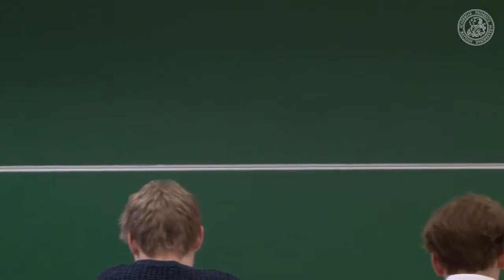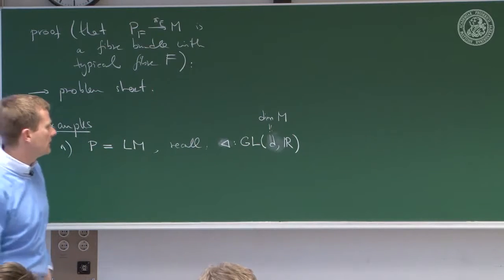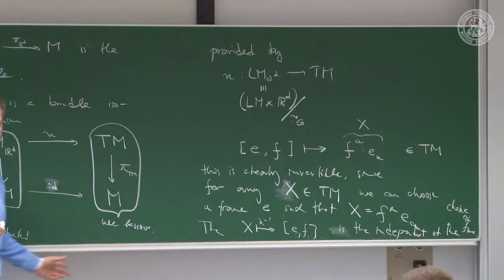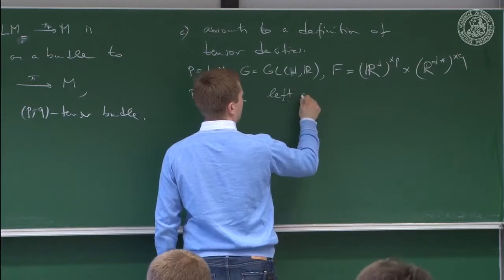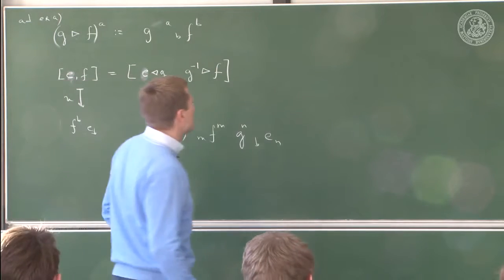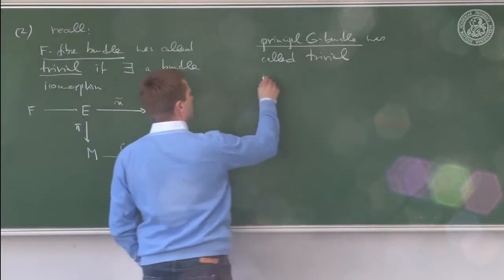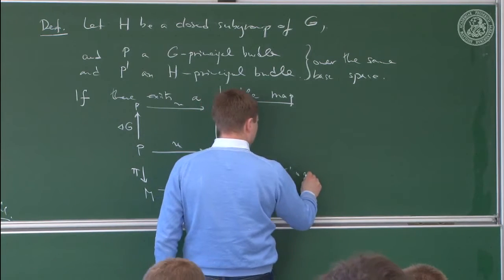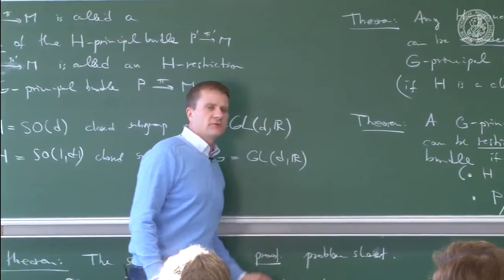Lecture 20 Associated fibre bundlesFrederic Schuller